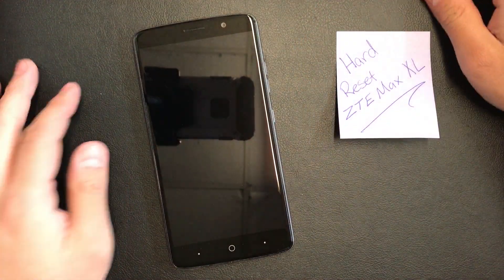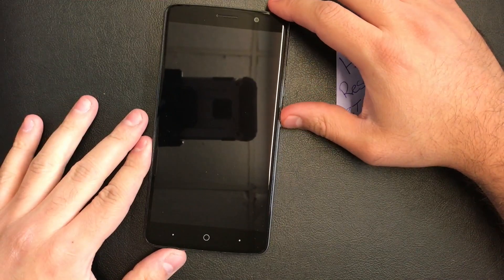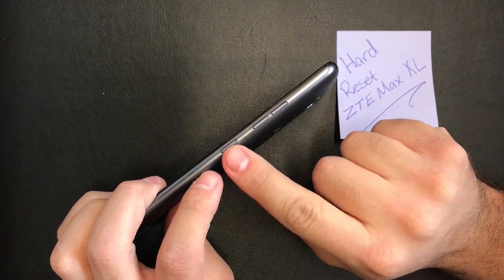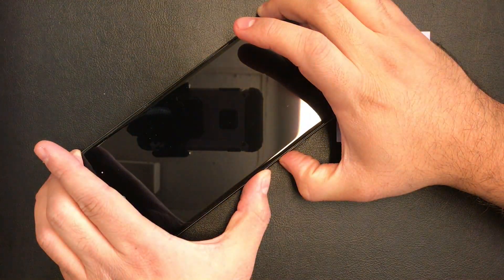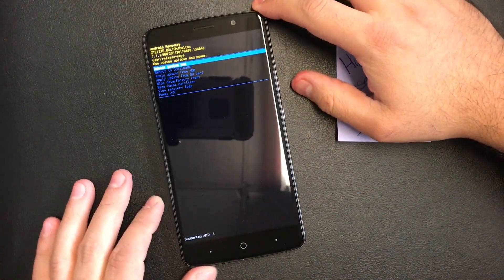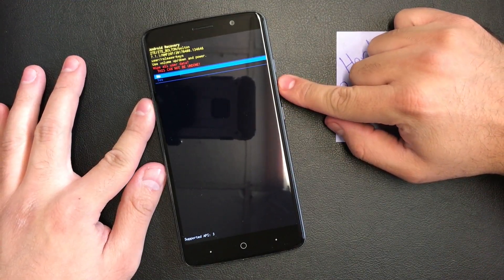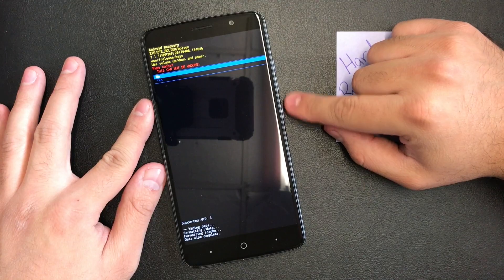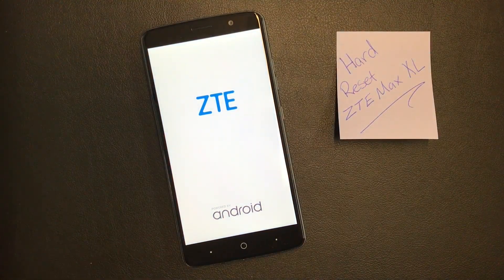How to Hard Reset ZTE MAX XL | Factory reset ZTE Z Max Pro | NexTutorial